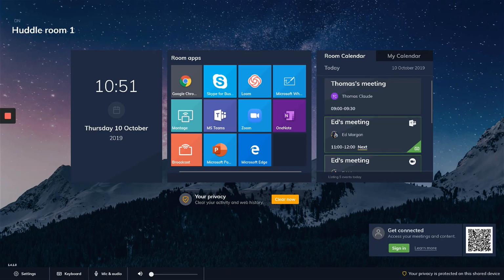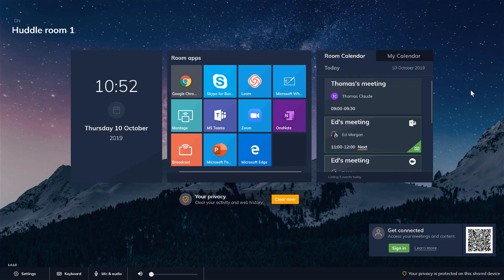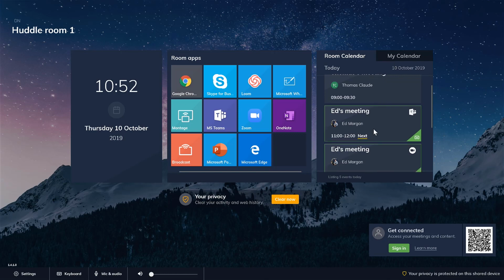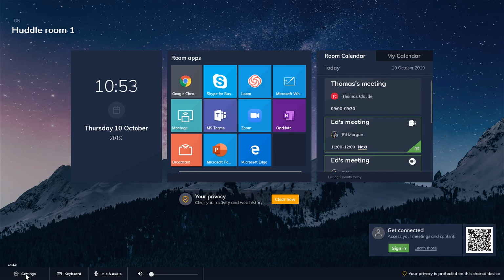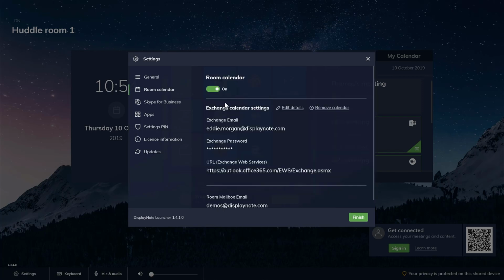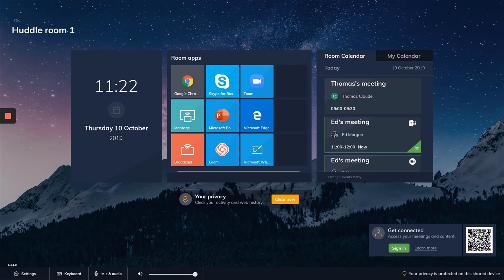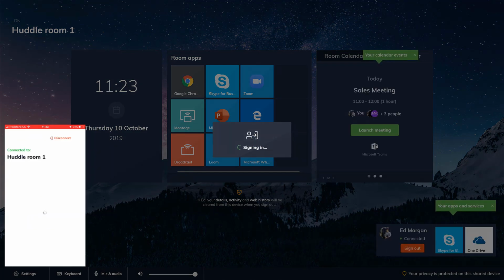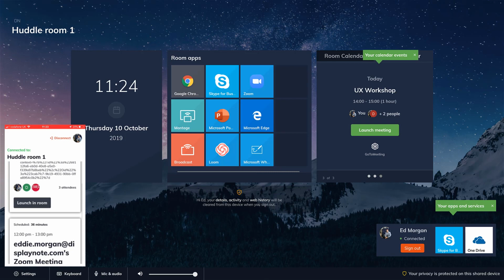Introduction to Launcher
Create more effective meetings by making it easier to launch your apps and calls and allow anyone to turn a shared display into a more personal device.